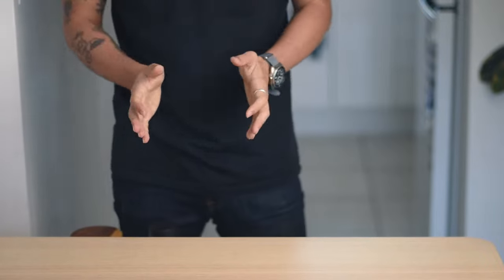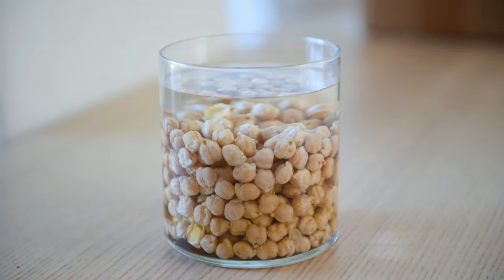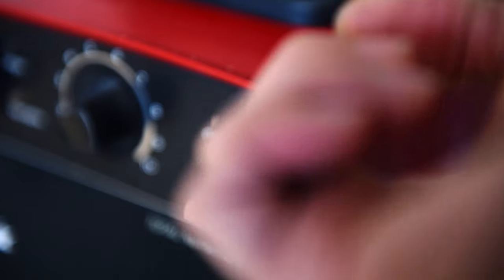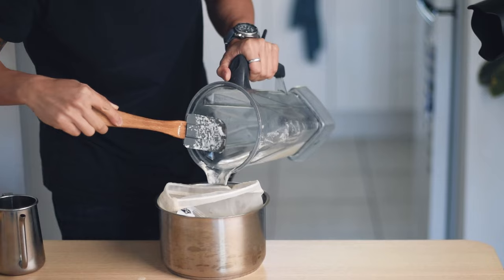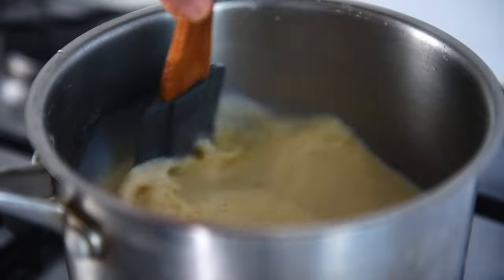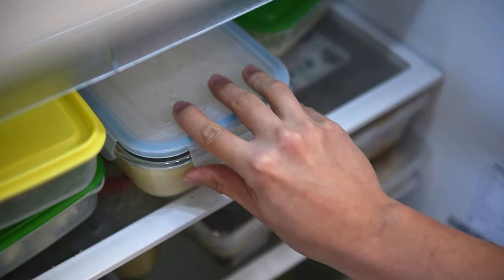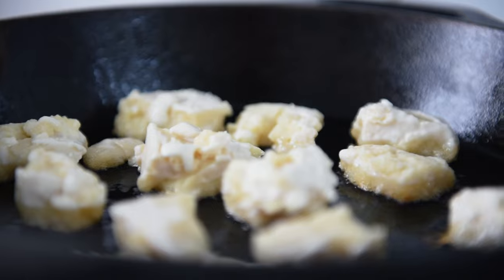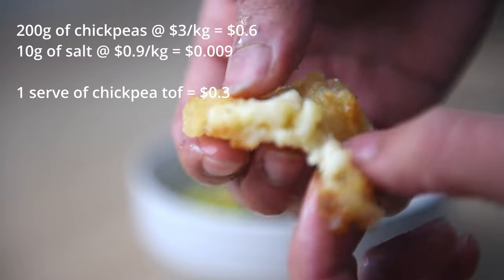2 Ingredients Chickpea Tofu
Ahoy there! Ready for another round of tofu talk? This time we're shaking things up and ditching the traditional soy variety in favor of chickpea tofu. Trust me, it's a lot simpler to make than soy tofu. With chickpea tofu, the cooked milk solidifies naturally when cooled, so you don't have to mess around with acids to make it coagulate.

And the best part? This tofu is smooth, silky, and has a neutral, nutty flavor that's perfect for dishes like mapo tofu or fried crispy tofu. Plus, it's way cheaper than buying a pack of tofu from the store - we're talking 1/10th of the cost here, folks! And it's not just for vegans and vegetarians - anyone looking for soy-free alternatives should give it a try.

Now, if you're still skeptical about tofu (I'm looking at you, fellow vegetarian), I promise this Burmese chickpea tofu is a game-changer. And let's be real, this isn't even tofu - it's more like young tofu or polenta in texture. But it's made from chickpea paste, whipped with water and salt, and boiled until thick and glossy. The end result is a soft, chewy, and slightly fatty tofu with a delicious chickpea flavour.

And here's the kicker: not only is this recipe soy-free and easy to make, but it's also incredibly versatile. Add it to salads, stir-fries, soups - you name it! It's the tofu that keeps on giving. So why not give it a try? Your taste buds (and wallet) will thank you.

Despite not being a vegan, I do enjoy a lot of vegetarian and vegan food. I share where I can with recipes like this. Happy cooking!

If you enjoyed the video, liking it would be greatly appreciated!